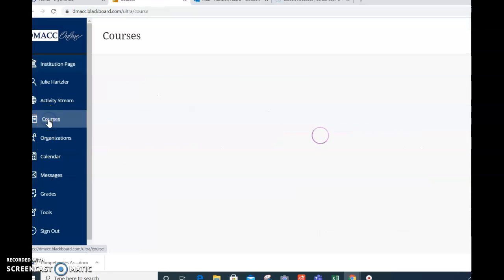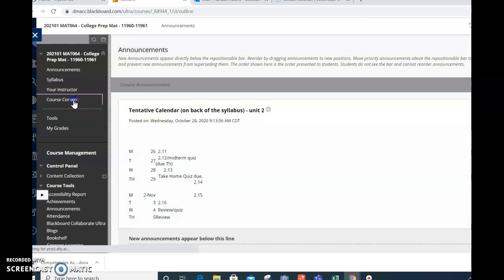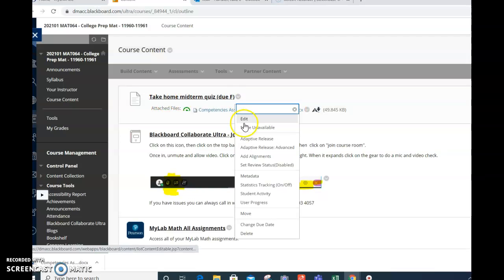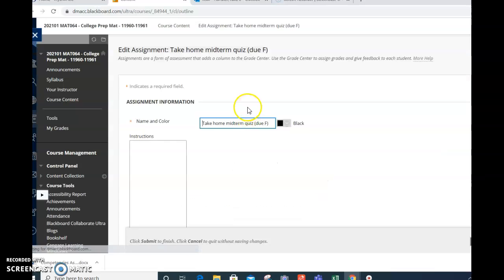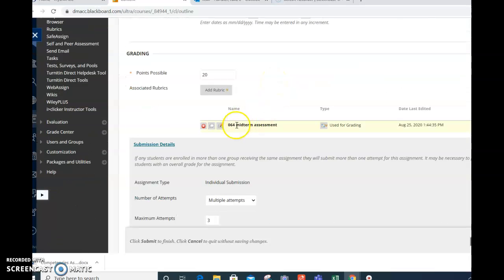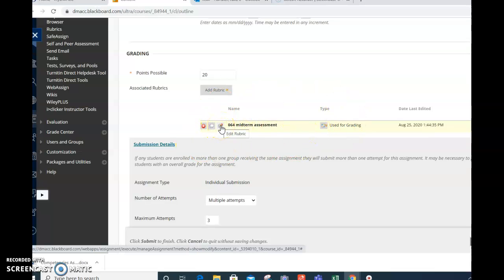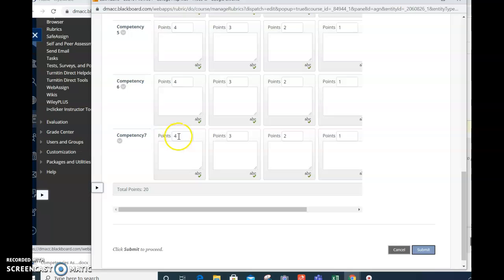assessment editing rubric